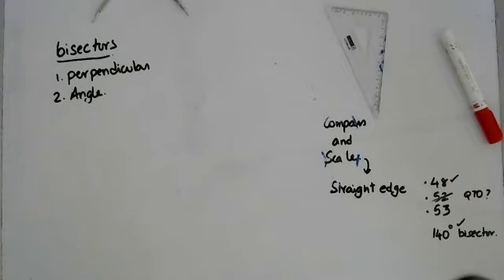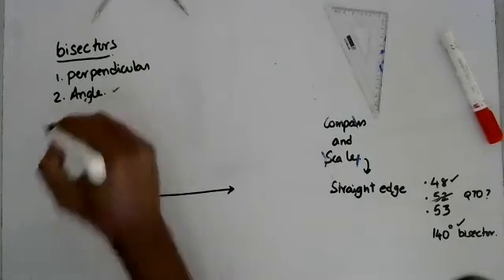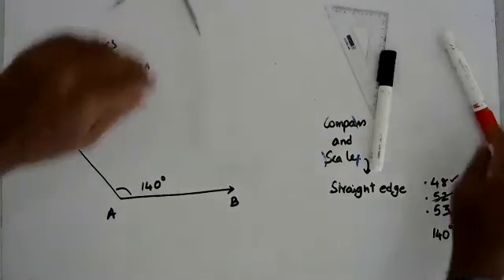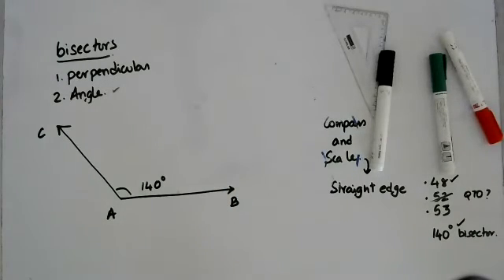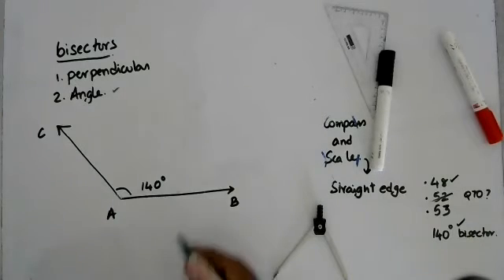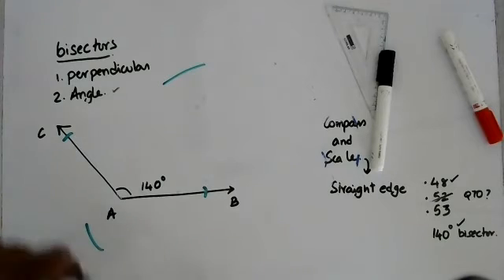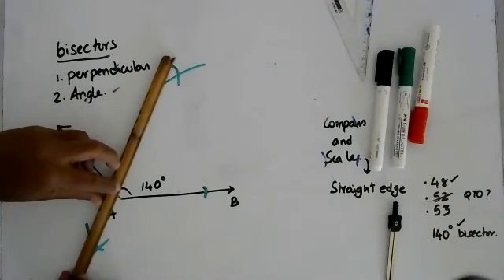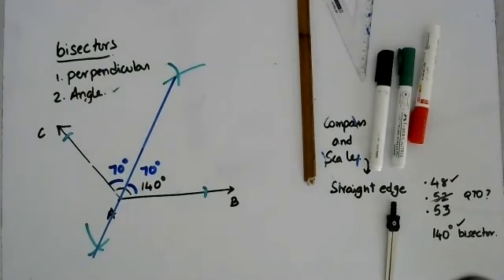SG02: Angle Bisector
How to construct an angle bisector using a compass and straight edge.